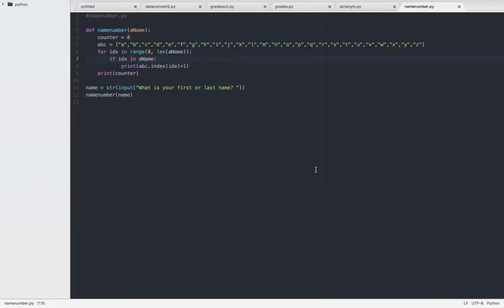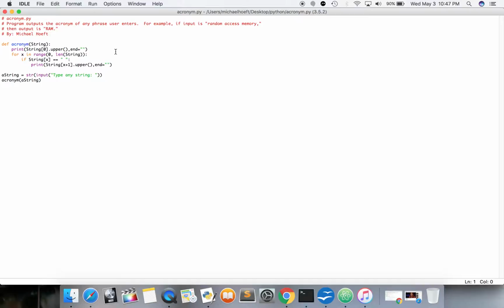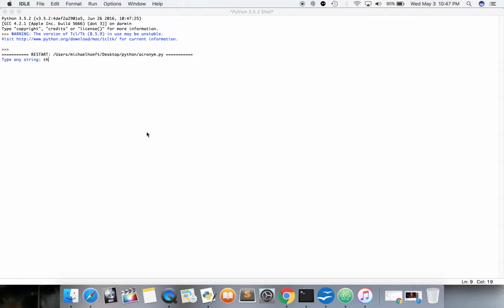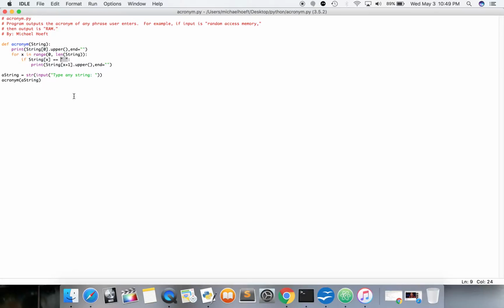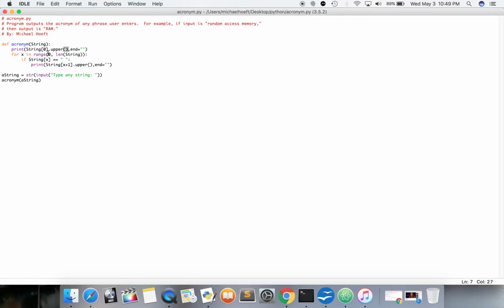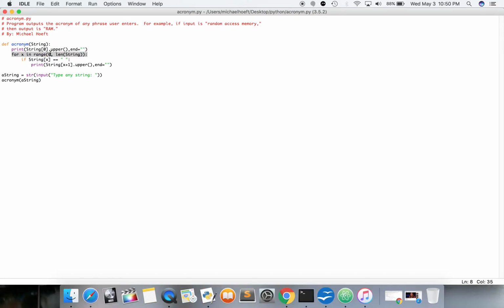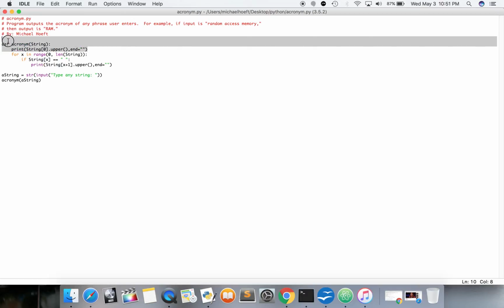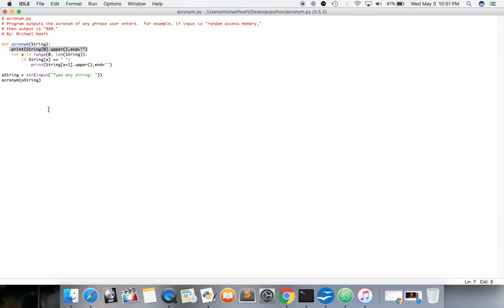Students Teach: John Zelle's "Python: Intro to CS (Second Edition)" Ch5//PE4of16// (Vid 48of100)